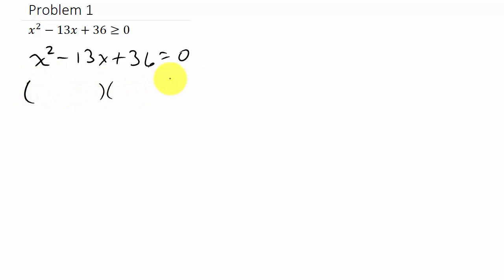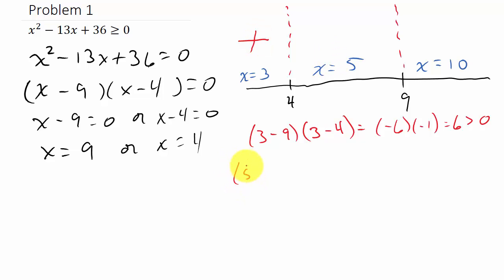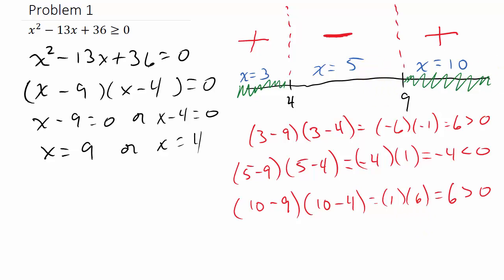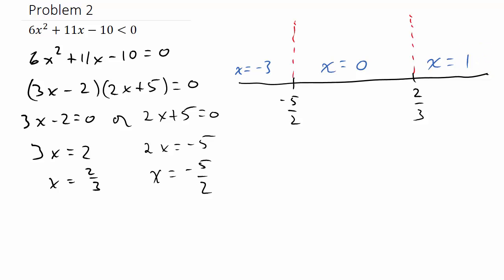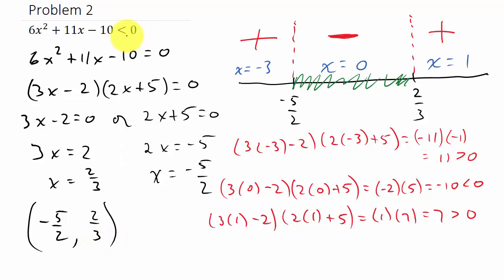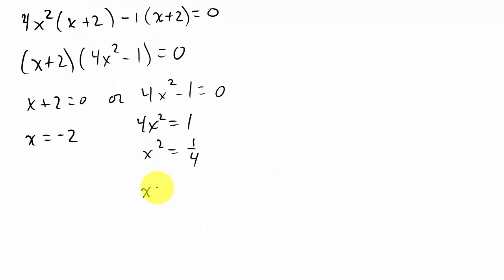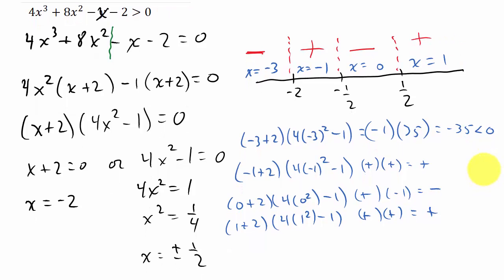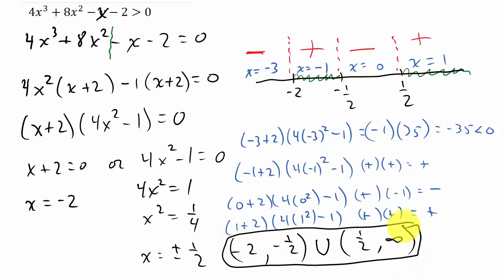Solving Quadratic Inequalities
This video shows how to solve quadratic inequalities.